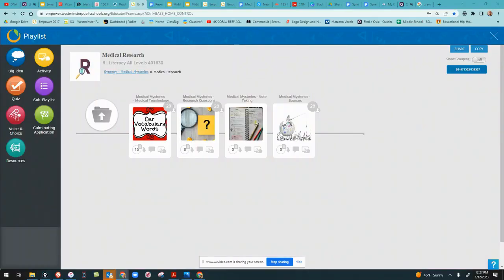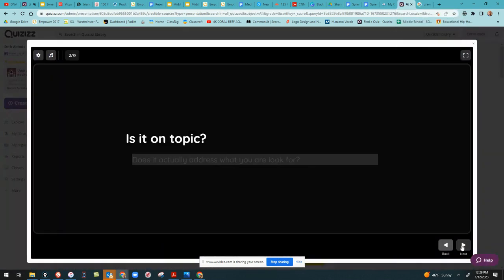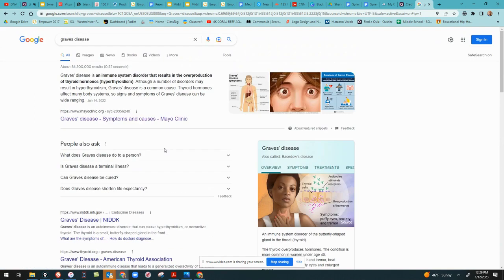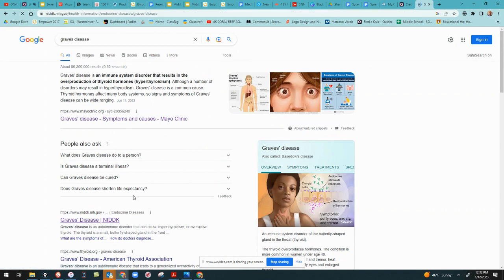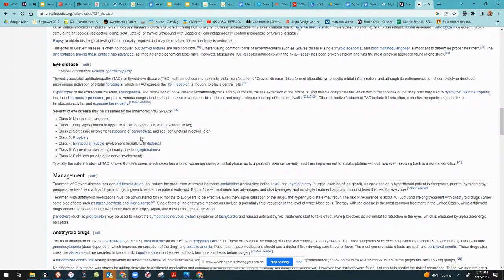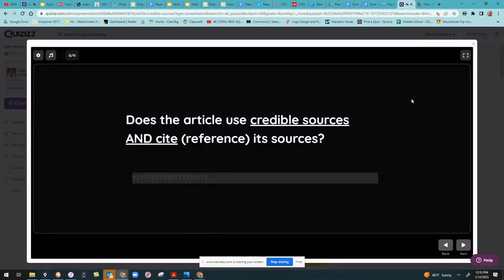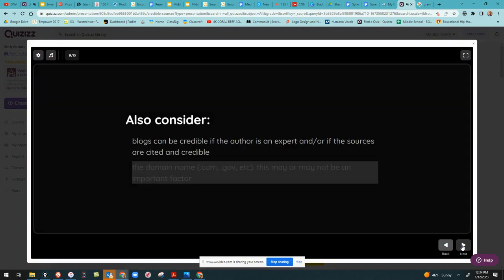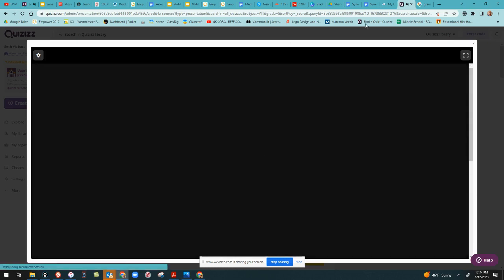Medical Mysteries Credible Sources